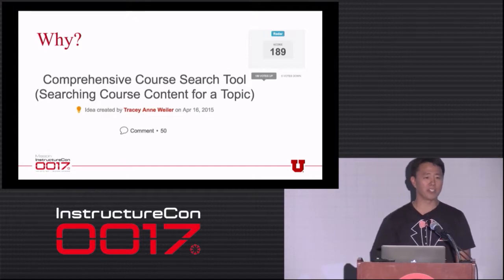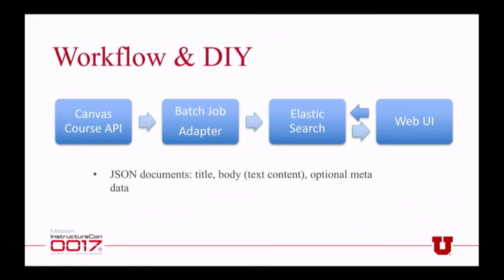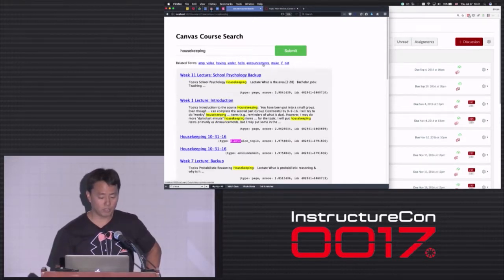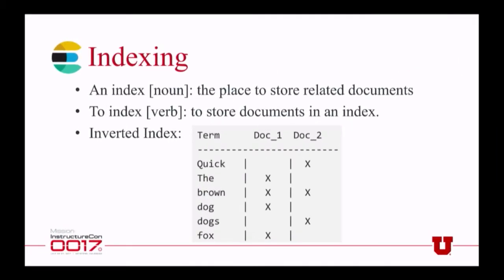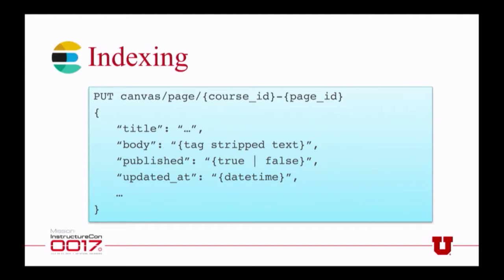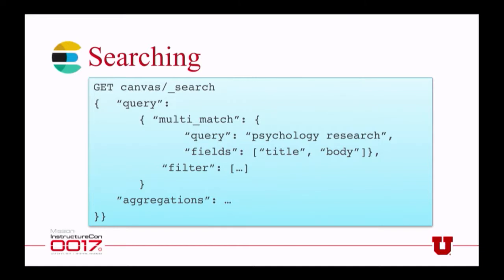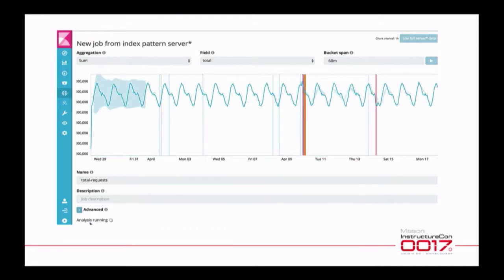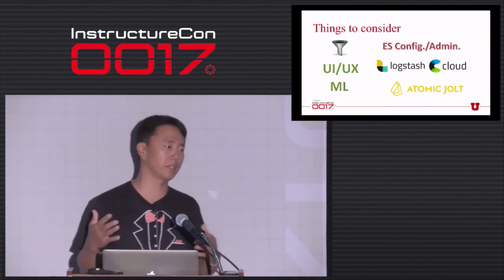Canvas + Elastic Search - Jihoon Yoo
With the help of a smart course-specific search-bot, students will get full access into course content and other related resources both efficiently and quickly. This advanced, smart search-bot will be ready to respond to students’ questions based on pre-processed course-specific contents and related data in Canvas.